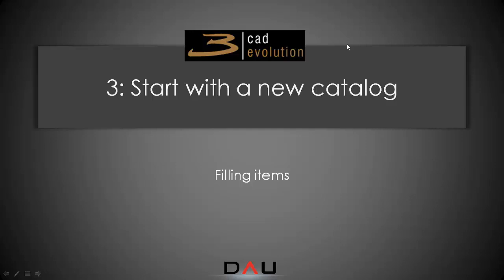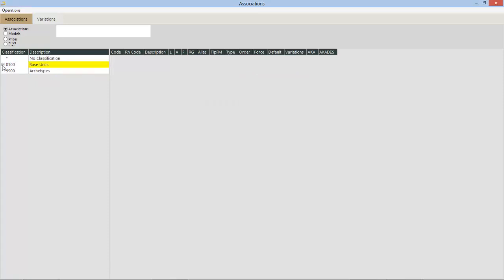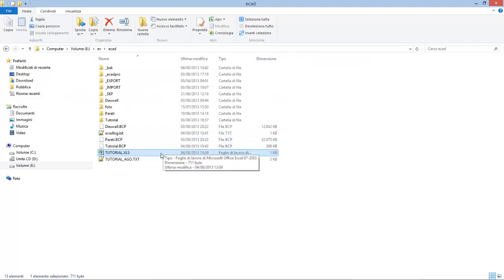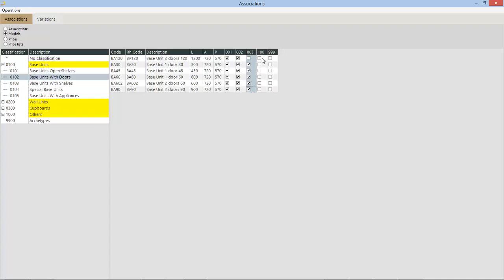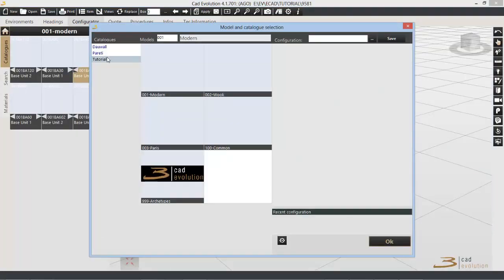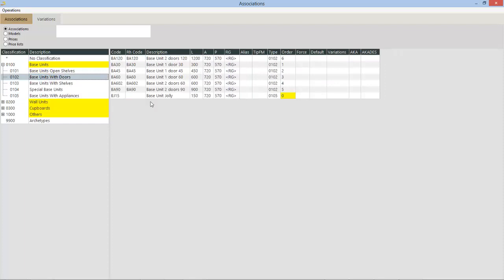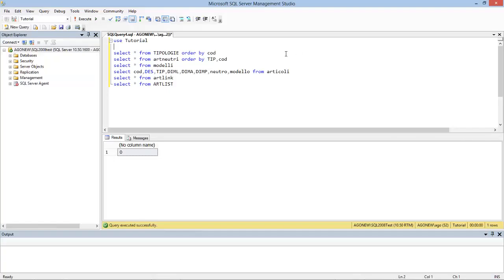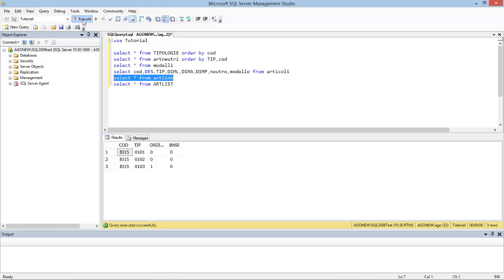Tutorial 03a: Start with a new catalog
Tutorial 03a: Start with a new catalog 3cadEvolution